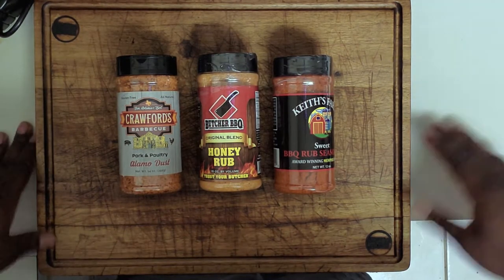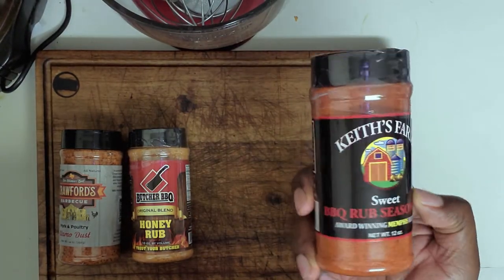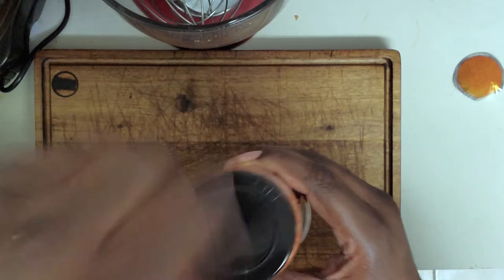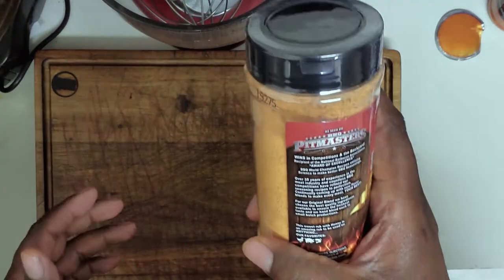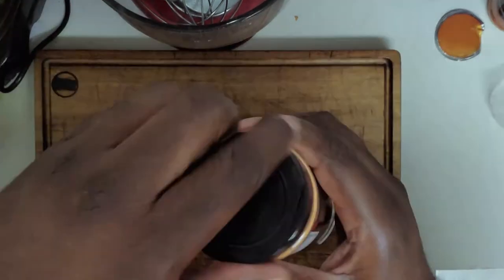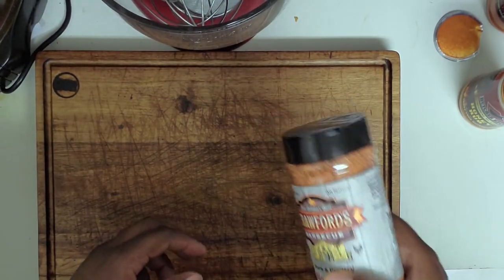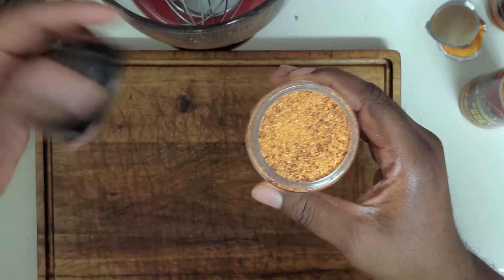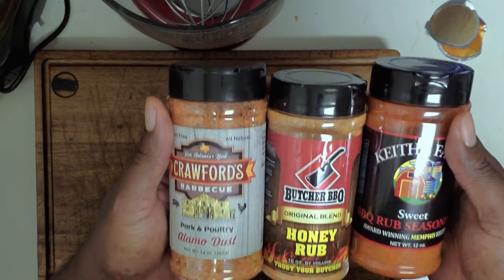Spice Haul Take 5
This episode We go back down the spice road. New spiced on deck from
Crawford's
Butchers BBQ
and Keith's Farms

We do our usual run, gun and sample, and leave our best results for you to enjoy.